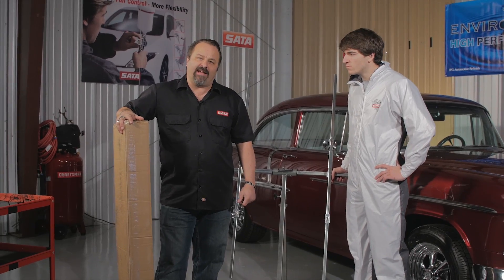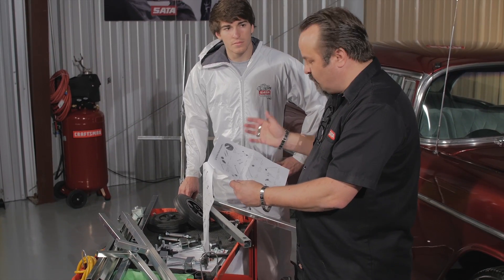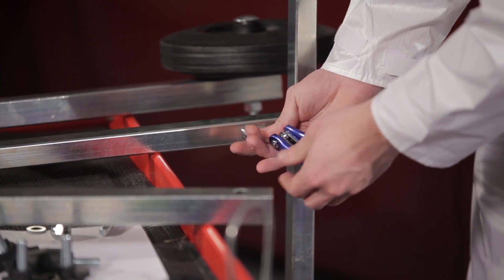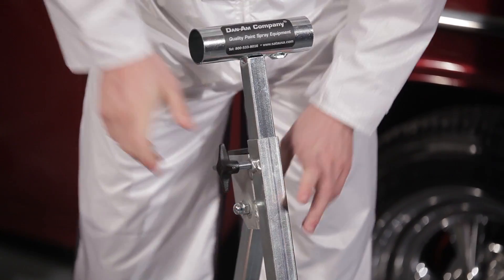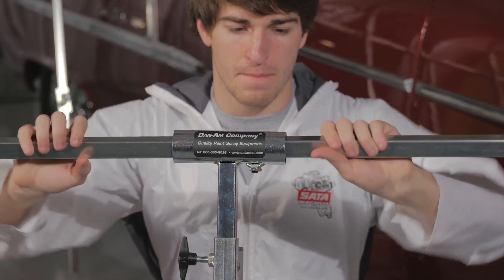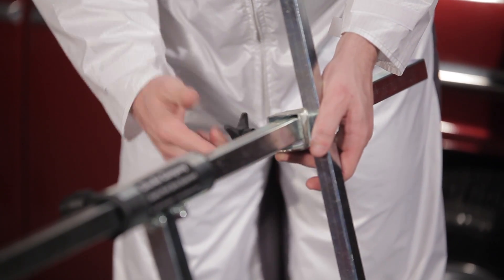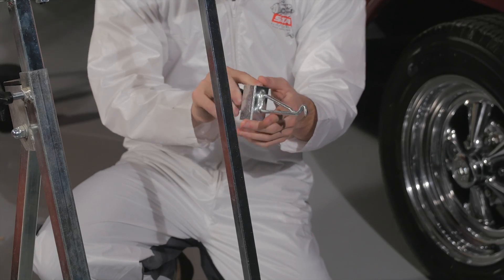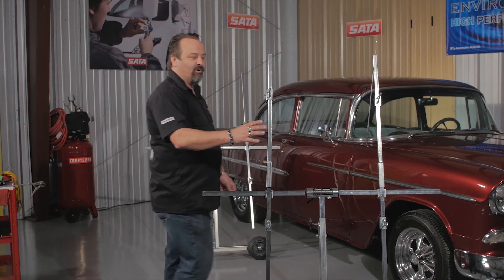EF 110 EasyFlex Assembly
Instructions on how to assemble the EF 110 EasyFlex for use in your shop.